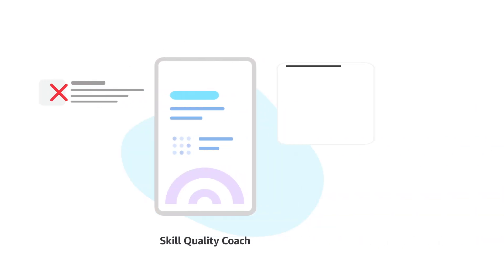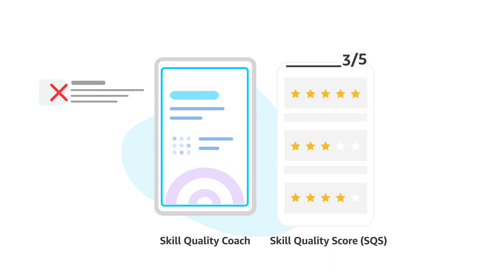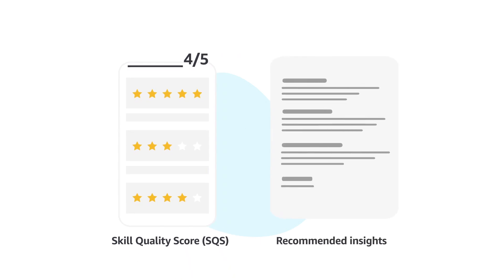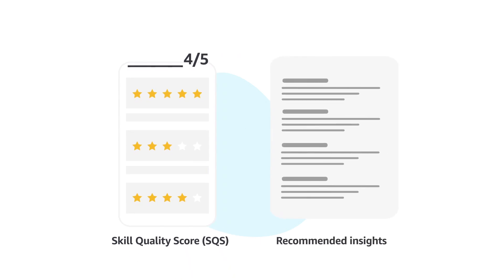What is Skill Quality Coach and why is it important?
Find out more about the Skill Quality Coach (SQC) and how by implementing insights, you can improve your customers experience with your skill.  Skill Quality Coach (SQC) learns from thousands of Alexa Skills to identify the common attributes of successful skills. It then evaluates your skill against those identified attributes to create a quality improvement plan for your skill. The SQC provides recommended insights, which are personalized and curated recommendations to help you improve Skill Quality Score.

Check your score by logging into the developer console.

Tech Doc

At this time, our YouTube channel is not monitored, please join us at our Slack channel for real-time engagement

It's easy to get started building with Alexa.